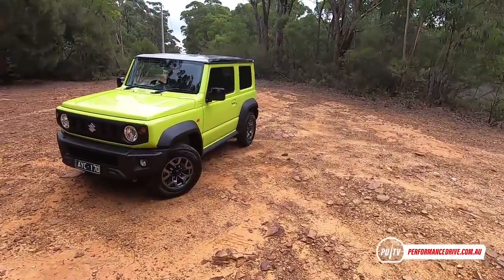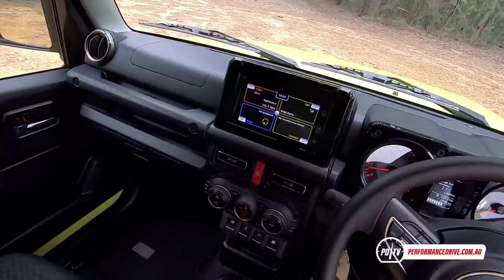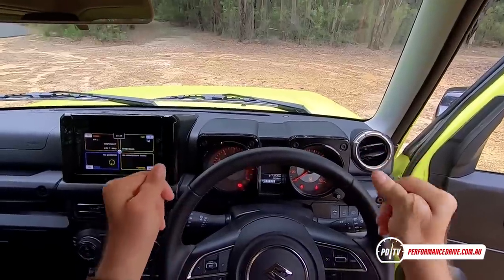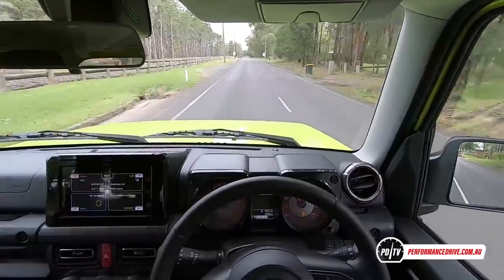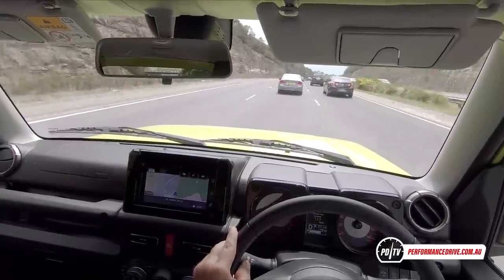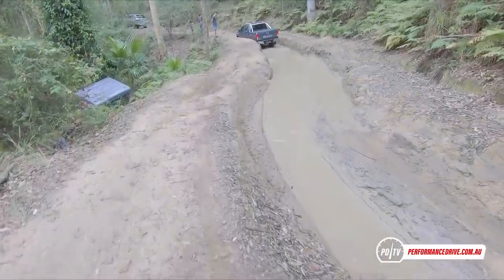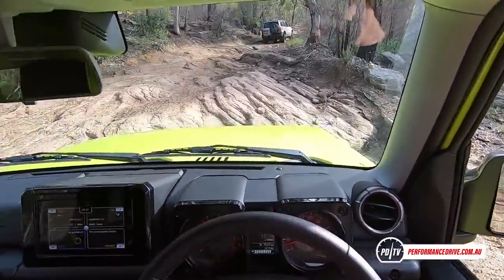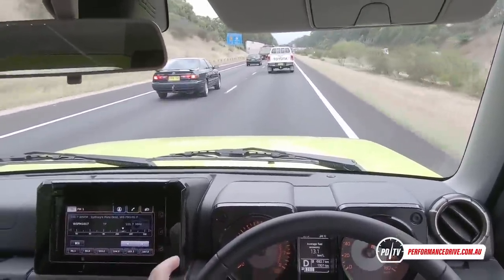2019 Suzuki Jimny: Detailed review & hardcore off-road test (POV)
2019 Suzuki Jimny: Detailed review & hardcore 4x4 test (POV), auto vs manual. for more details.

2019 Suzuki Jimny
1.5-litre petrol four-cylinder
75kW and 130Nm
Five-speed manual or four-speed auto, part-time RWD/4WD

For more of our car reviews head over to our car review

And for stats and test results simply head over to our performance data

If you're interested in buying a new car, we can help you. Our car buying team has saved buyers thousands of dollars. We do the haggling for you. Interested? Simply provide us with some details here so we can get in touch